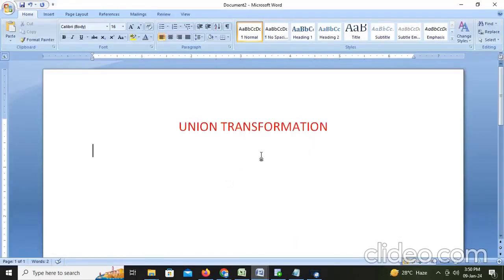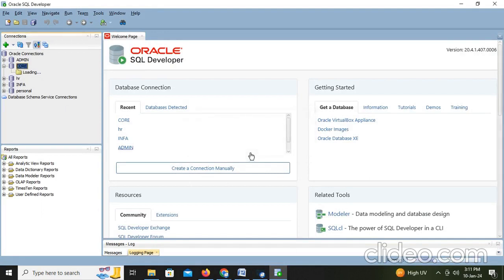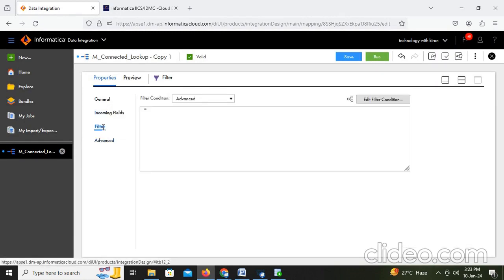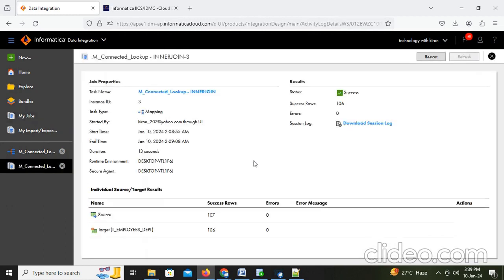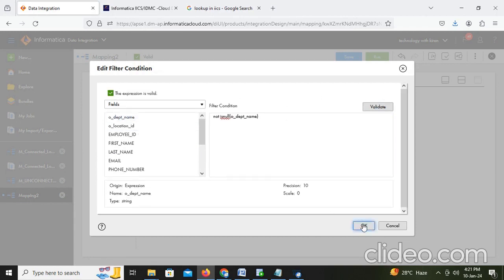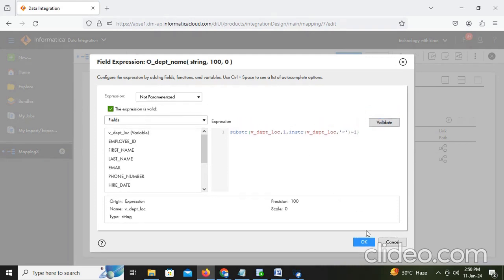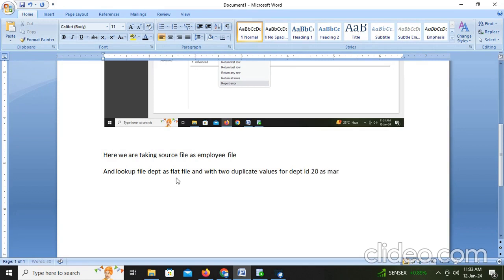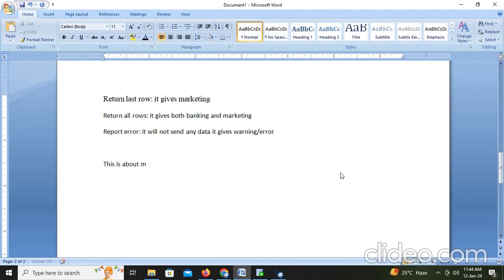IICS Practical Session 7: Union, Connected, Unconnected with multiple port, Multiple Match Policy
IICS Example 30_ Union Transformation From Heterogeneous Source to Single Target.
IICS Example 31_ Connected Lookup in IICS.
IICS Example 32_ Connected lookup make inner join by using filter condition.
IICS Example 33_ UnConnected lookup make inner join by using filter condition.
IICS EXAMPLE 34 _ Unconnected Lookup on multiple port
IICS EXAMPLE 35 _ Connected_Unconnected lookup multiple match policy